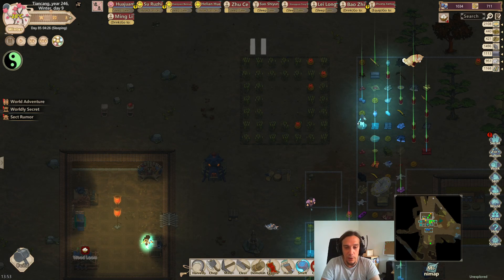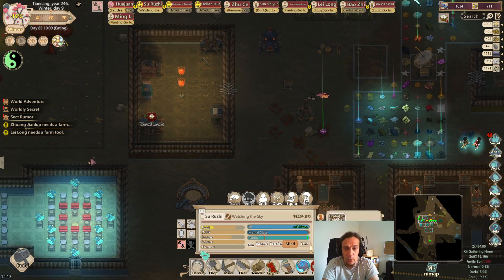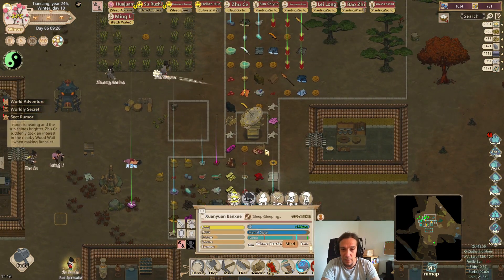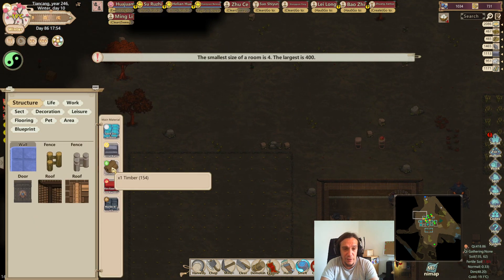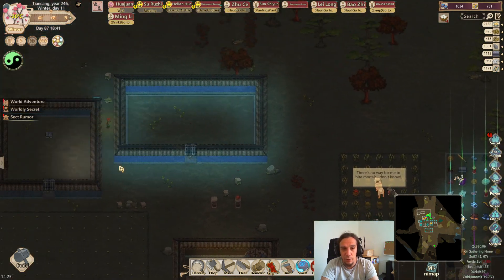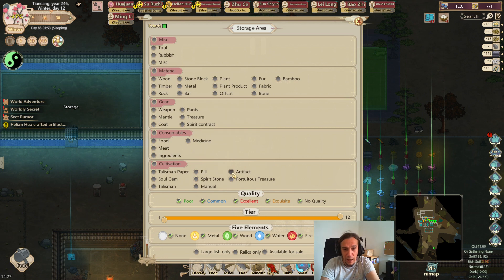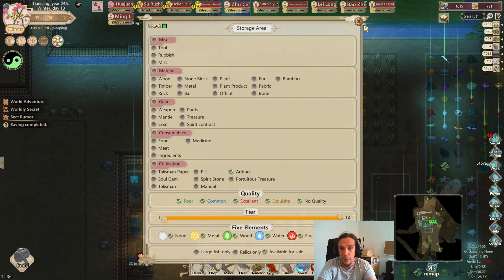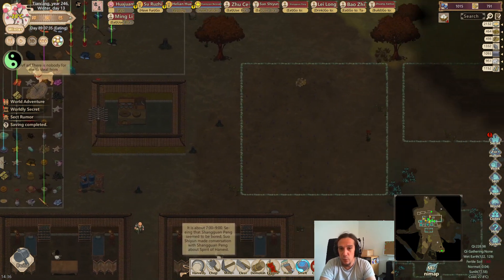TUTORIAL SECT - Ep 14 Guide AMAZING CULTIVATION SIMULATOR